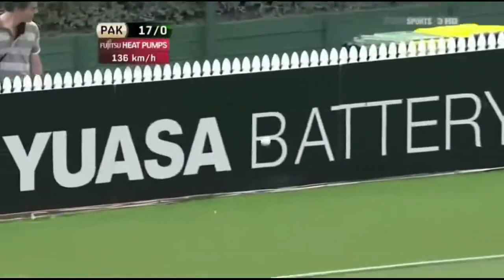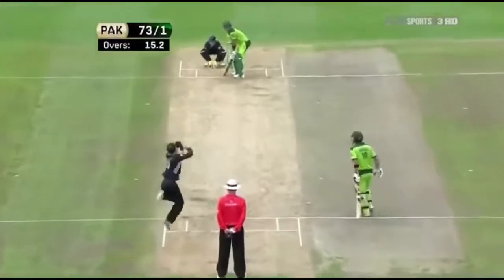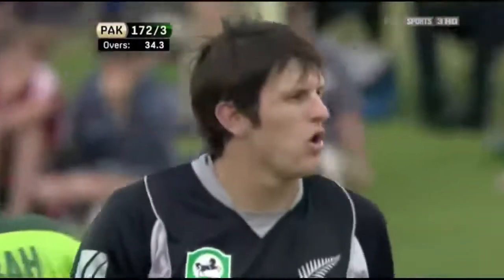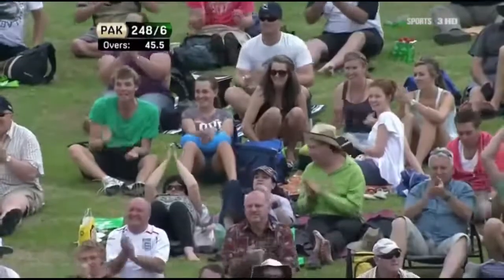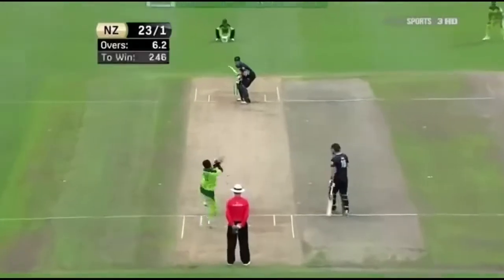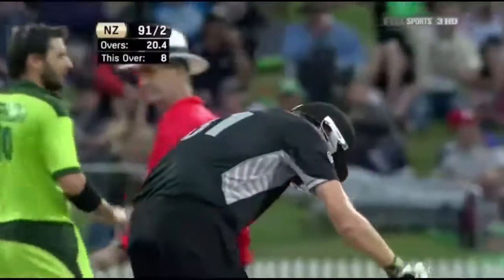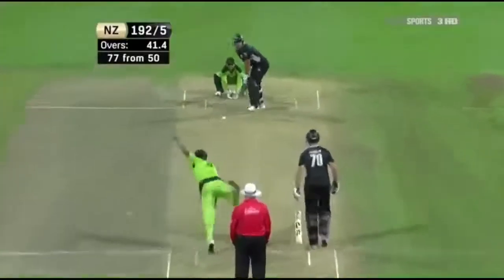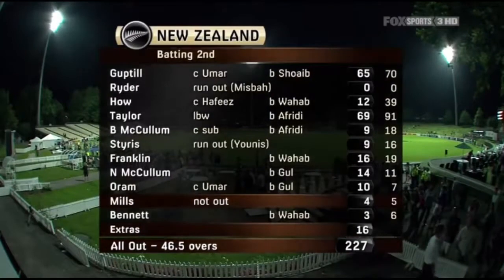New Zealand V Pakistan 5th ODI 2011 Highlights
Pakistan tour of New Zealand 2011